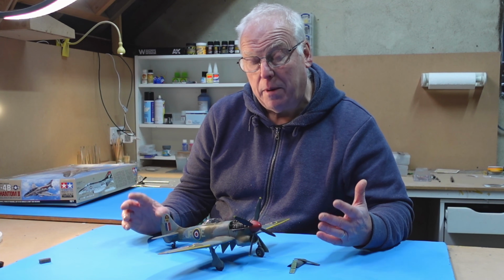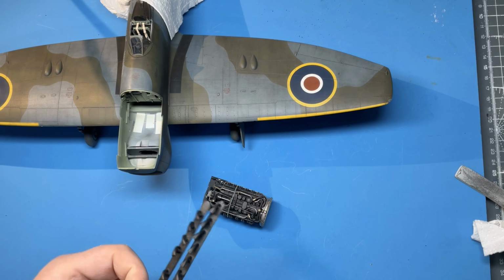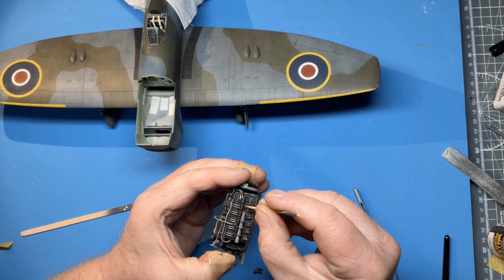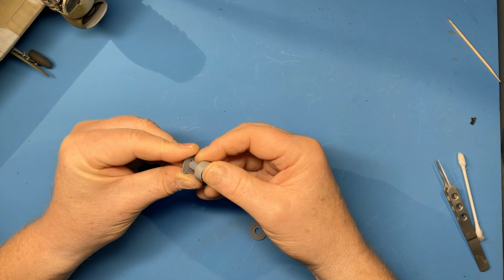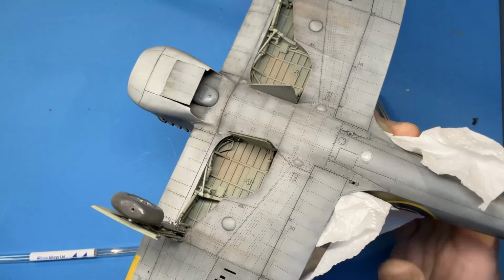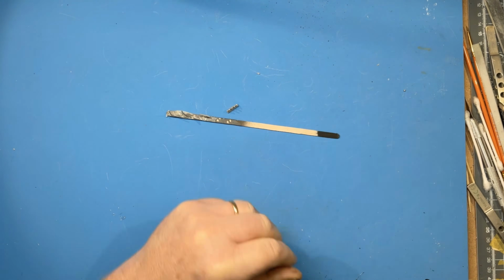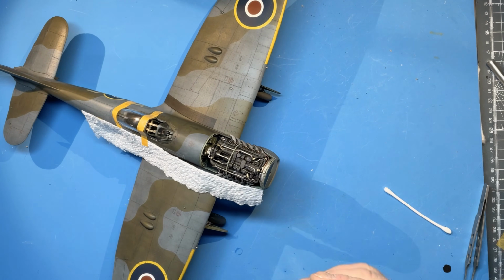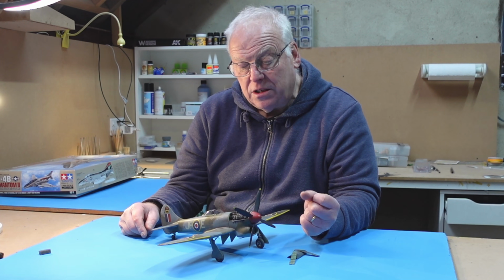Special Hobby 1/32 Tempest Mk V "High Tech" Part 9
In this episode we fit the engine, radiator, and the last detail parts to complete this build.